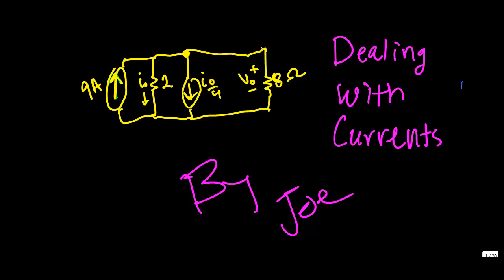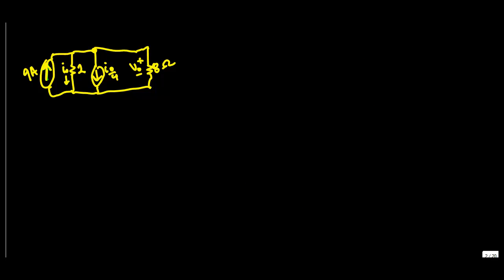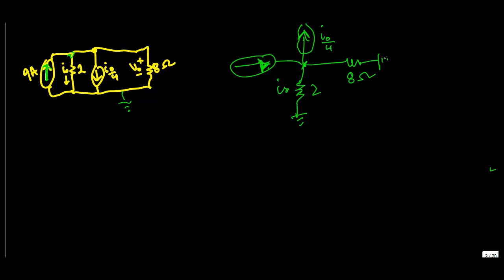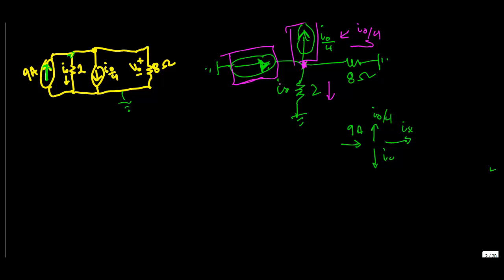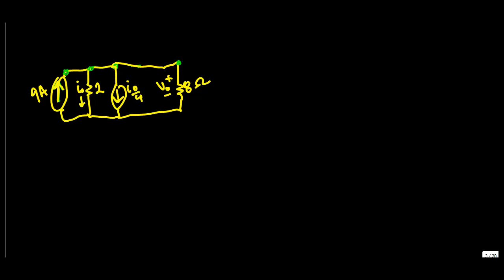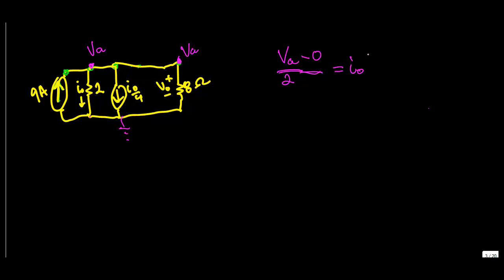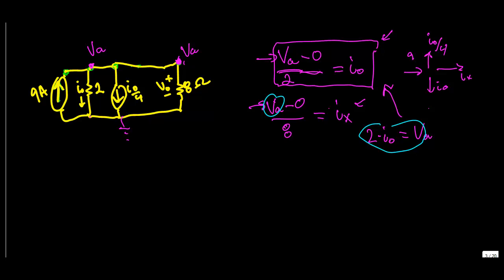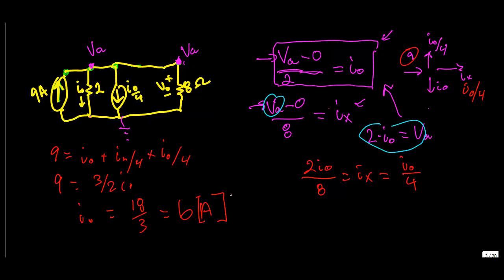16. Practice problem with currents and resistor ratios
In this video Joe explains his logic on how to solve for a certain current going through a resistor by using the relationship of V-R=io.